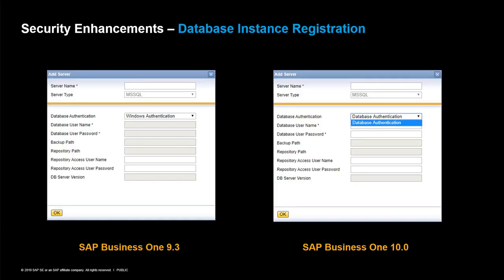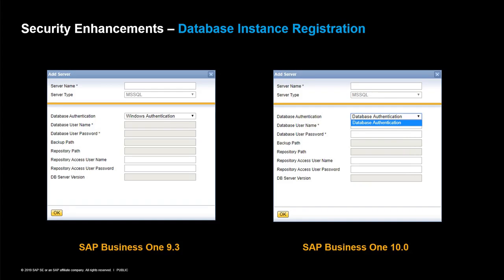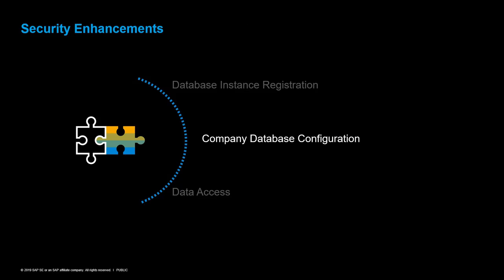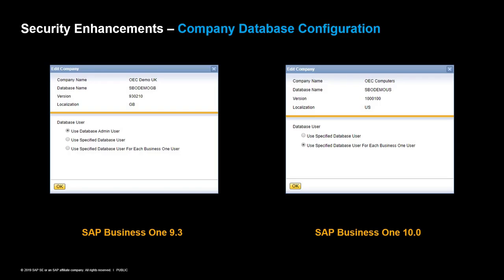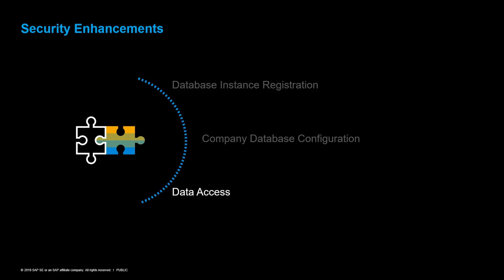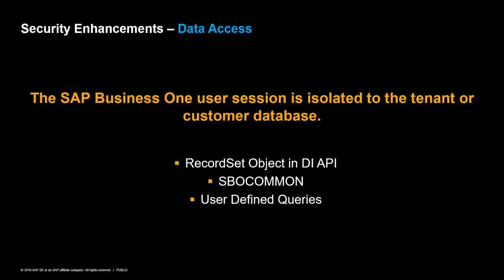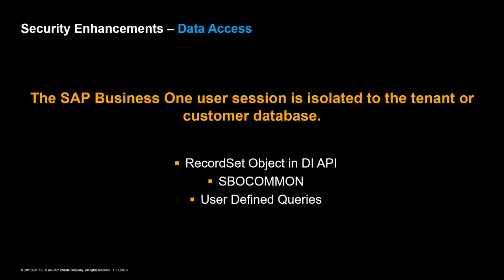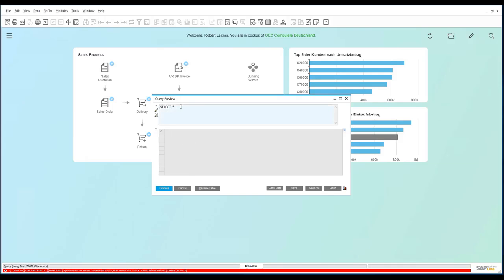SAP Business One 10.0 - Security Enhancements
This feature clip “Security Enhancements” in SAP Business One 10.0 introduces the topics
- Database Instance Registration
- Company Database Configuration
- Data Access